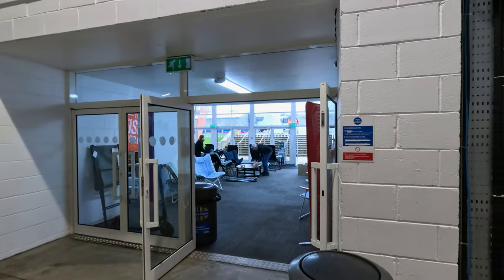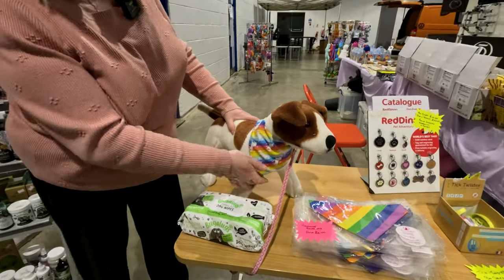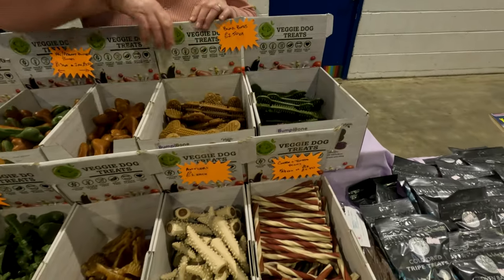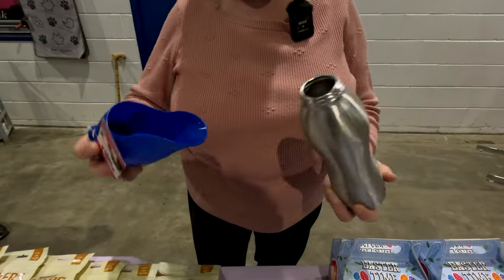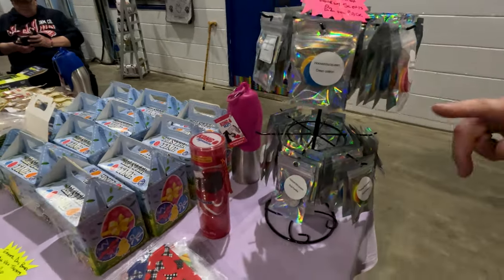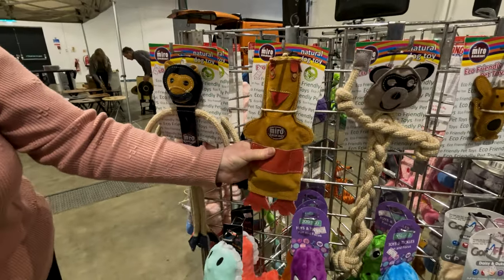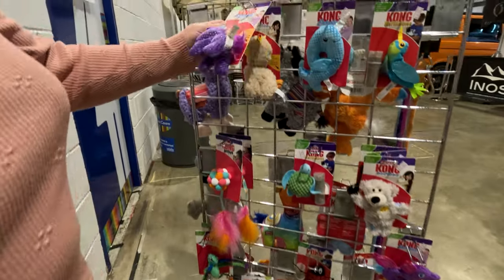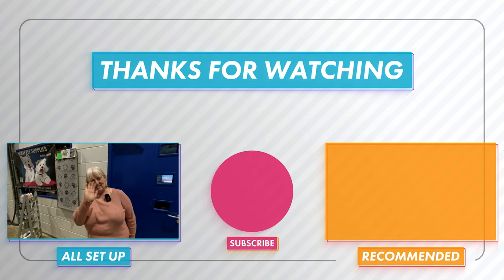Aileen's Set Up For The Yorkshire Motorhome And Campervan Show 2024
Come along and support our friend Aileen at the The Yorkshire Motorhome And Campervan Show 2024. Aileen will have a wide range of pet supplies; for dogs and cats, toys, treats, leads and all sorts of things to keep your furry friends amused and happy. Don't forget, you can bring dogs indoors now at the show!